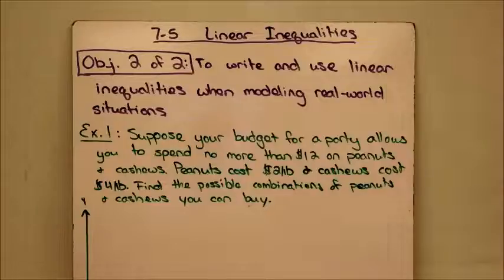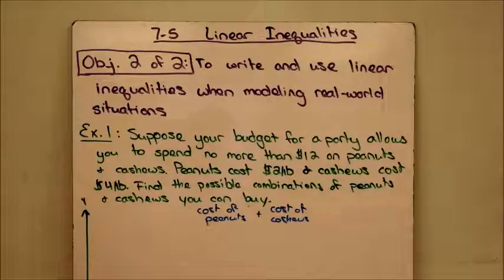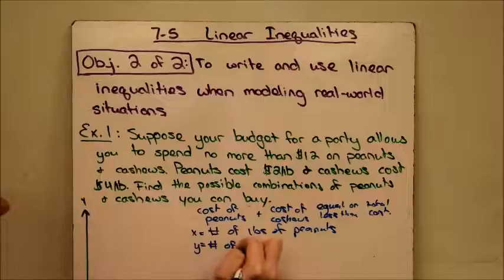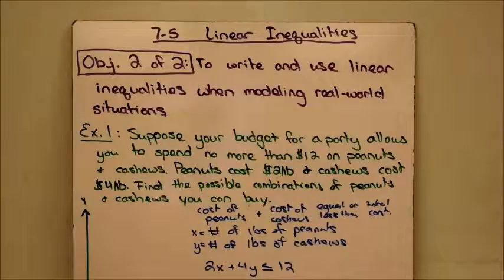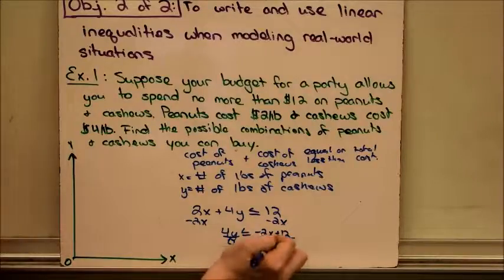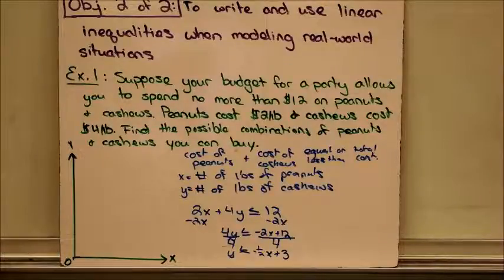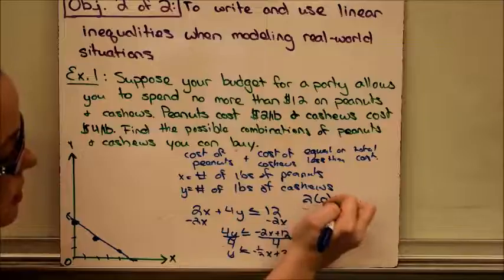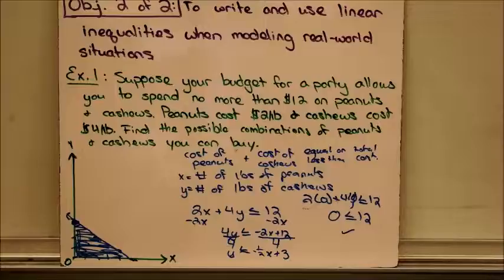Graphing Inequalities Part 2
A10705 Lecture Part 2